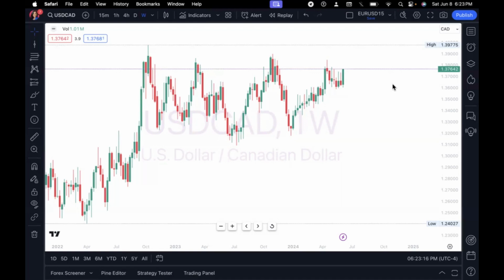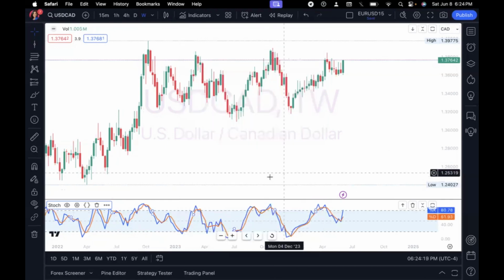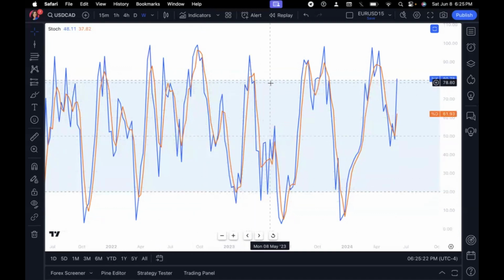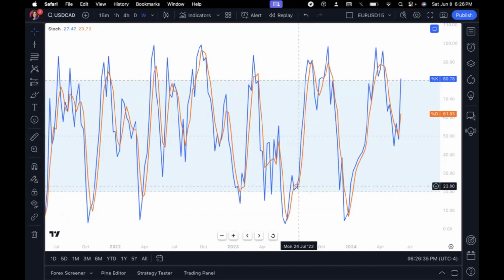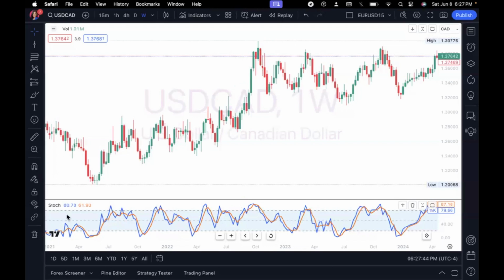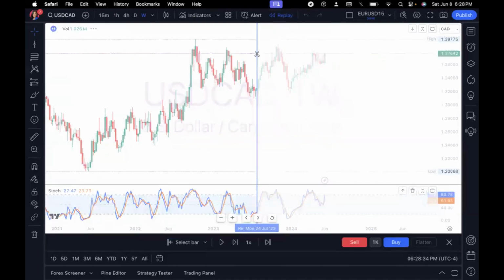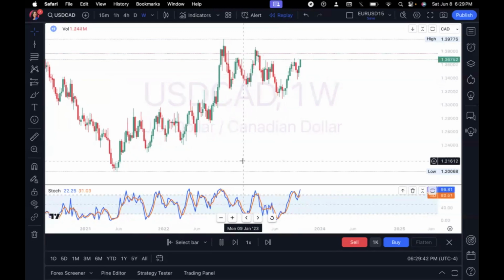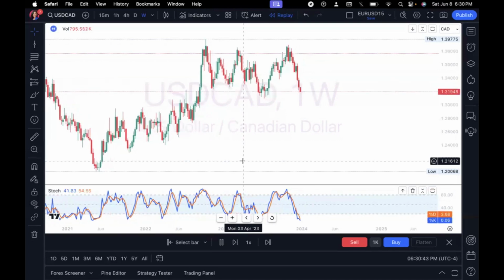Simple Trading Strategy...with 1 indicator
In today’s lesson, I’ll break down the Stochastic Oscillator and show you how to use it to confirm buy and sell entries Forex trades.